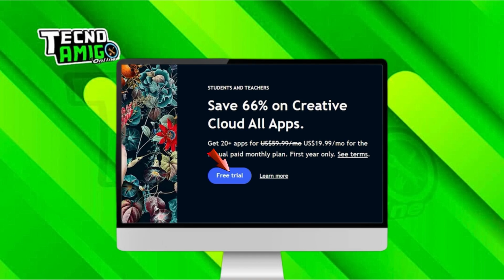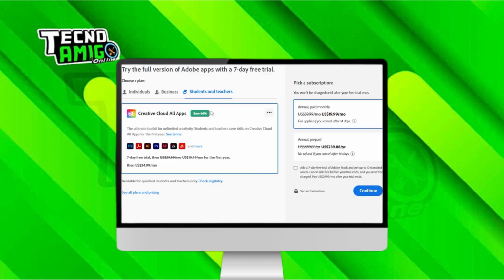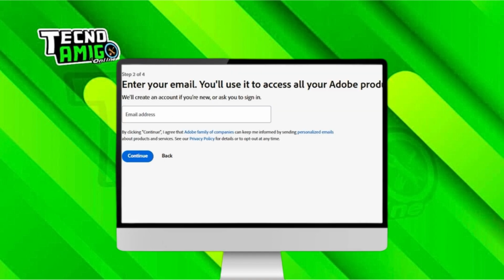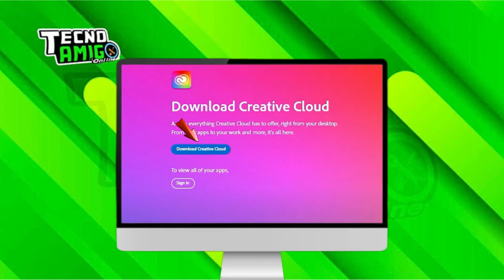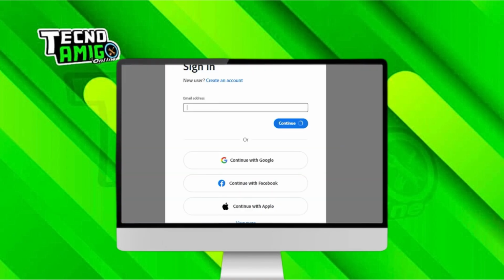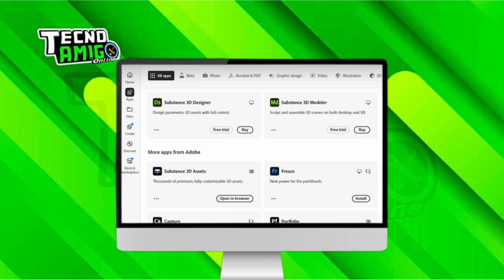How To Download Adobe Creative Cloud Free Trial On Pc & Mac In 2025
In this video I am going to show you how to download adobe creative cloud free trial on pc & mac in 2025. Do you want to know how to download adobe creative cloud free trial? Yeah? Perfect.
In fact, I'm going to explain to you how to get Adobe Creative Cloud Free Trial step by step.